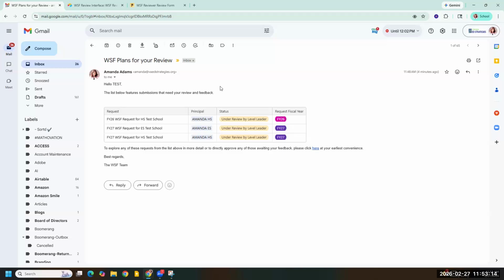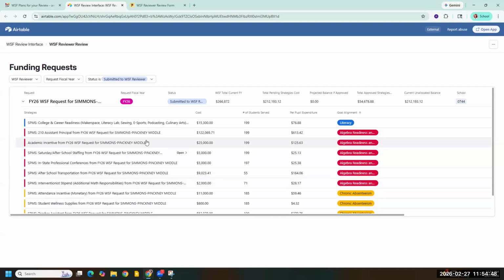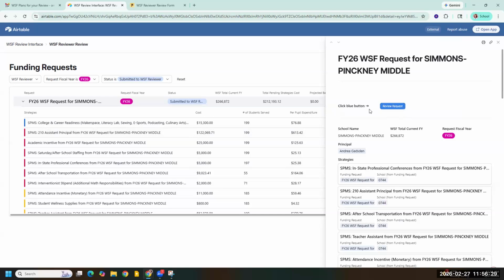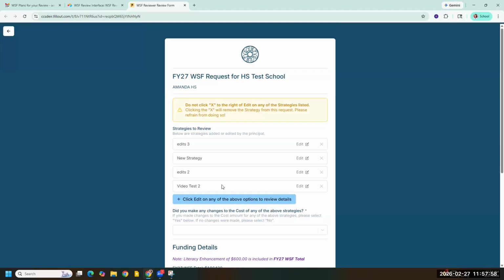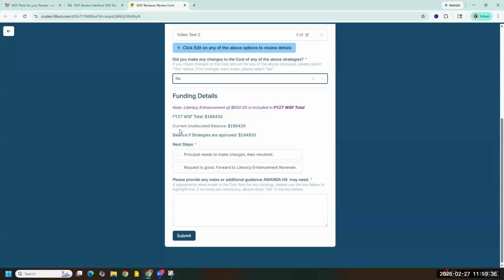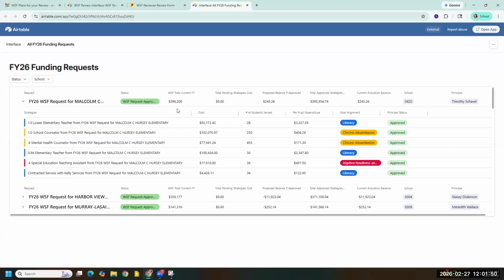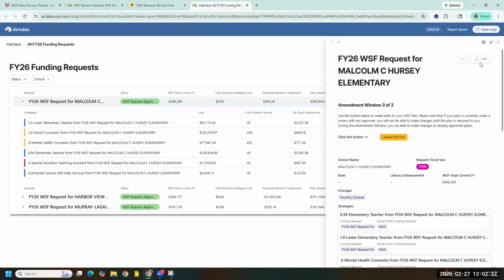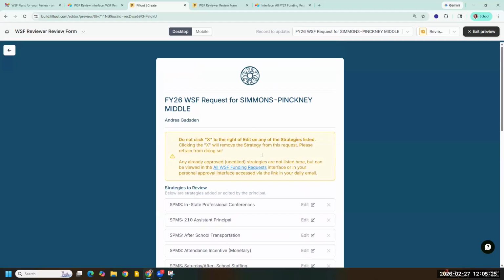FY27 WSF Plan Approval Process